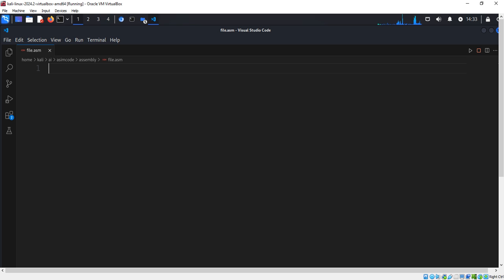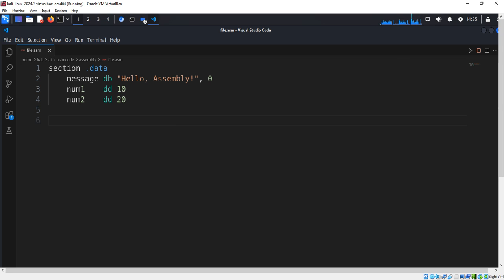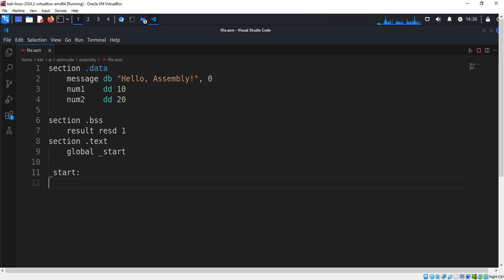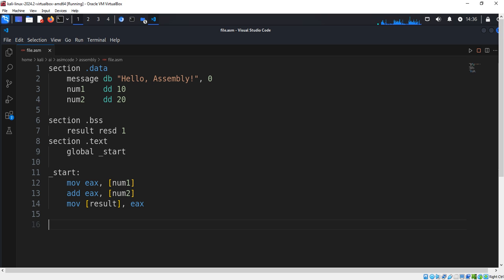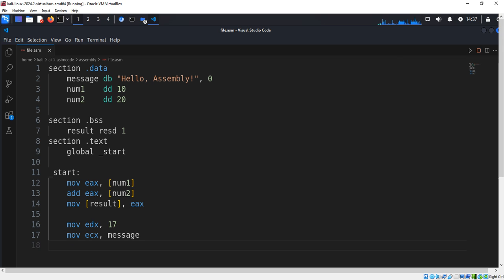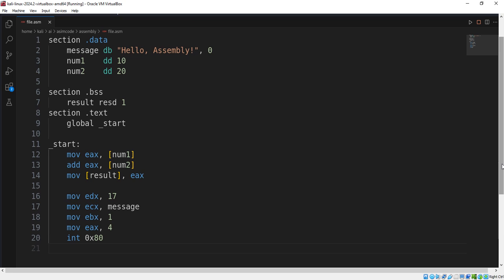Assembly Language Tutorial Understanding Data, BSS, and Text Sections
In this tutorial, we dive into the essentials of assembly language programming. Learn how to structure your assembly program with the data, BSS, and text sections. We'll go step-by-step through a simple x86 program that demonstrates how to declare variables, reserve memory, and perform basic operations like addition and printing text. This tutorial will help you get a solid understanding of low-level programming concepts and how they translate into machine instructions.

📌 Topics Covered:

The data section: Initializing variables
The BSS section: Reserving uninitialized memory
The text section: Writing code to manipulate data
Demonstrating syscalls for input/output operations
🔧 Assembly Language is the foundation for understanding how computers work at the most fundamental level.